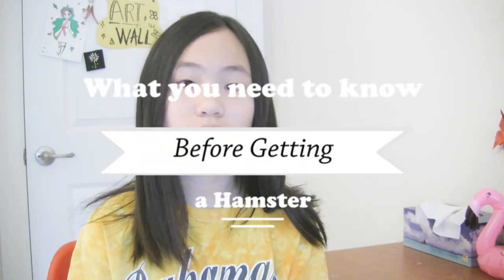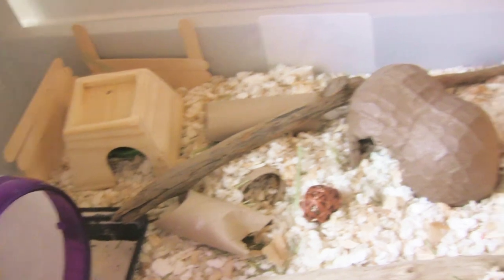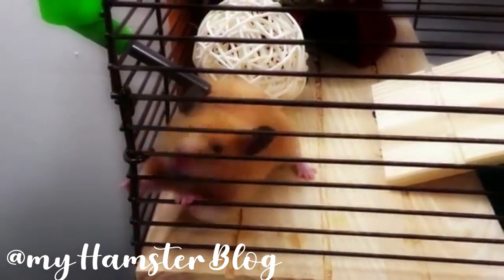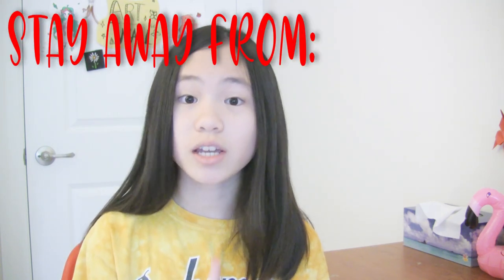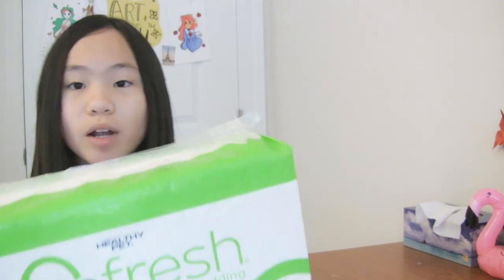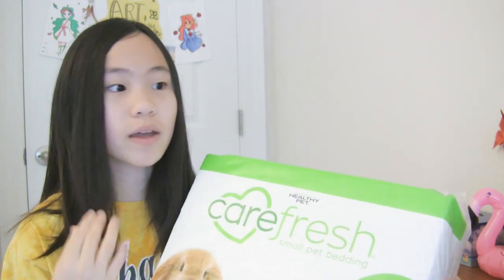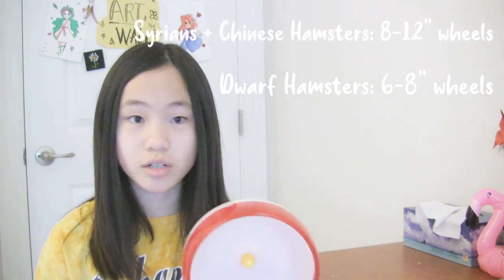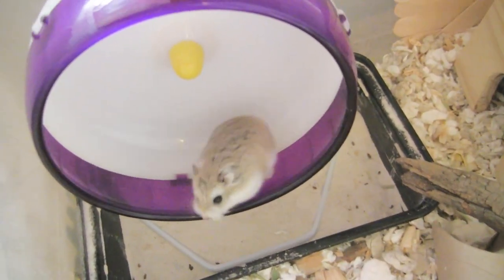Everything you need to know BEFORE getting a HAMSTER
I hope you guys enjoyed the video and learned a lot about what a hamster needs. Petstore employees don’t actually know too much about the animals they’re selling, they usually just stay there because they get paid. This isn’t all employees though, some actually give good advice, but normally they just try and promote what the Petstore sells because they work there.

Camera 📷 : VIXA HF M50 Canon